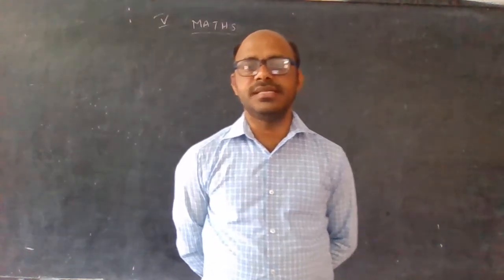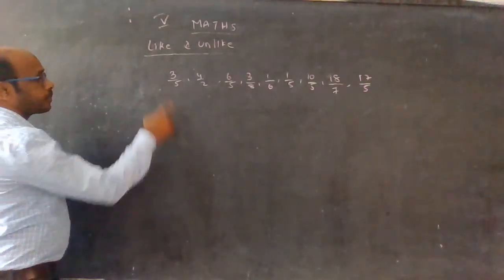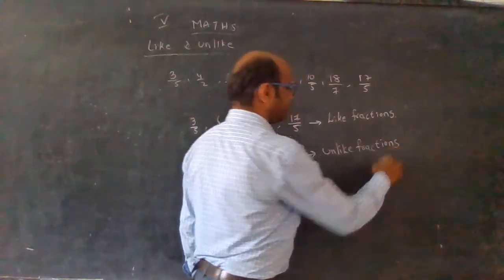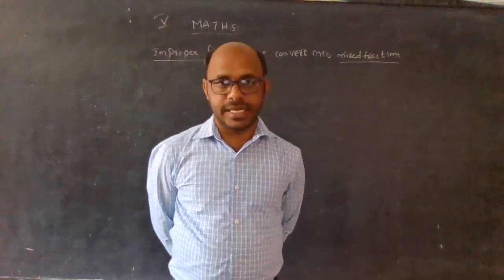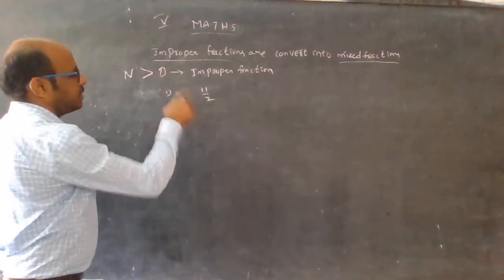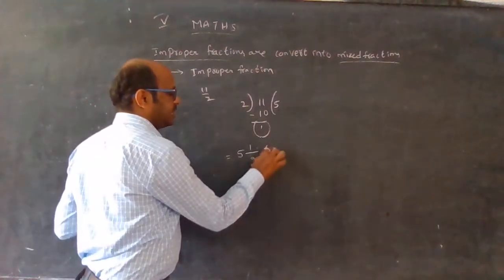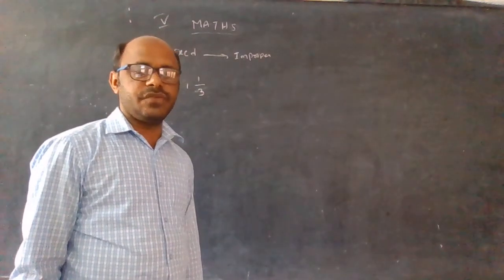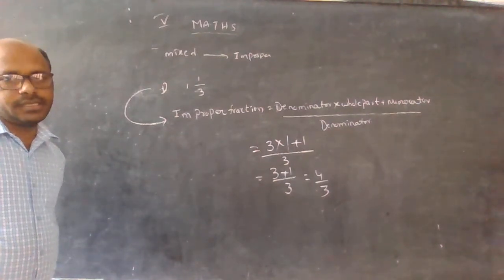CLASS 5 MATHS BY KK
CONVERTION OF IMPROPER AND MIXED FRACTIONS